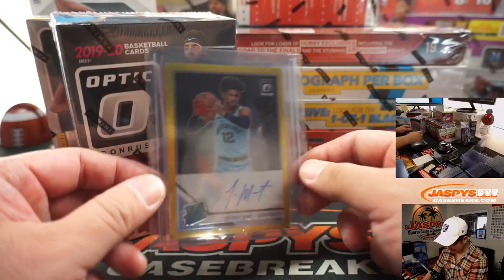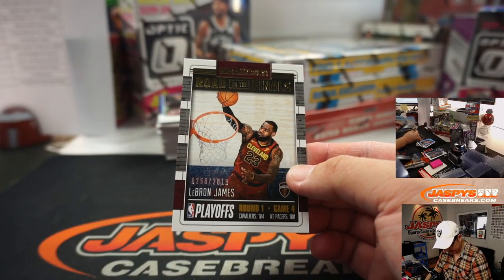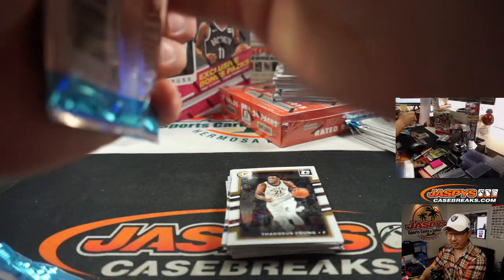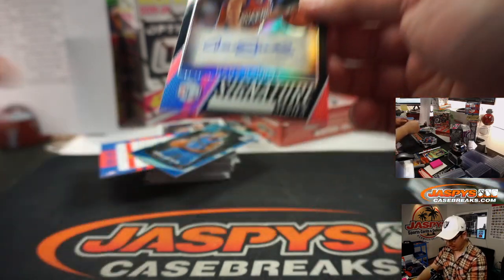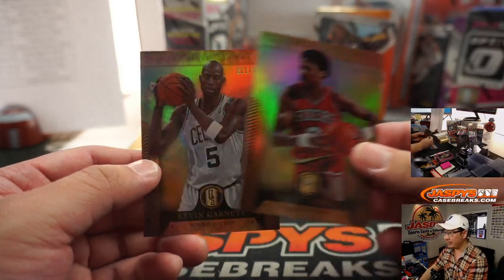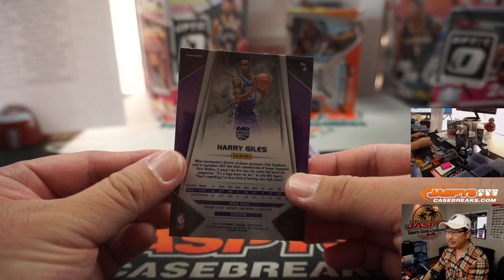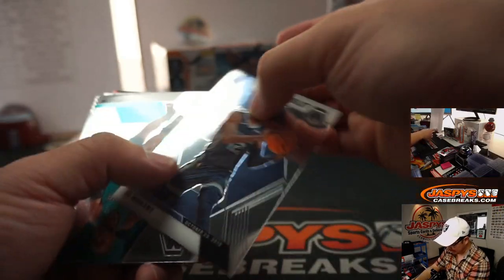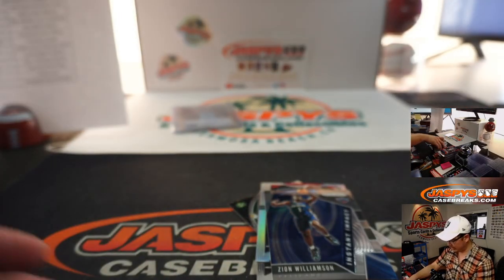Th, 05.14.20 || Jaspy's 15Box WINDMILL DUNK Basketball Mixer